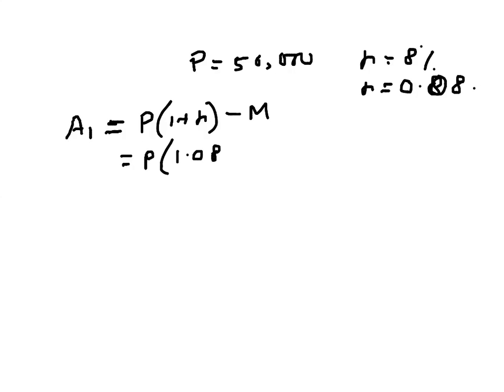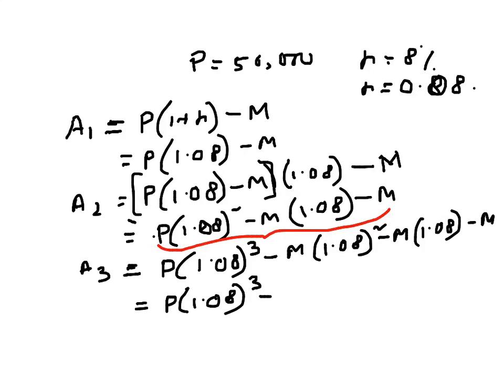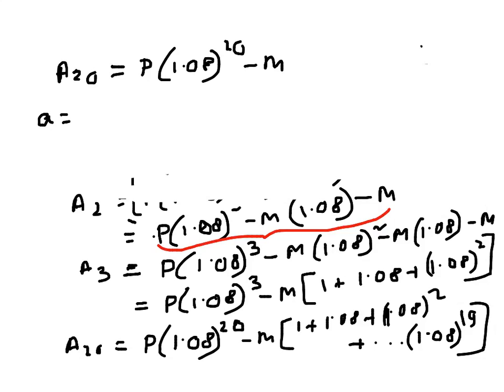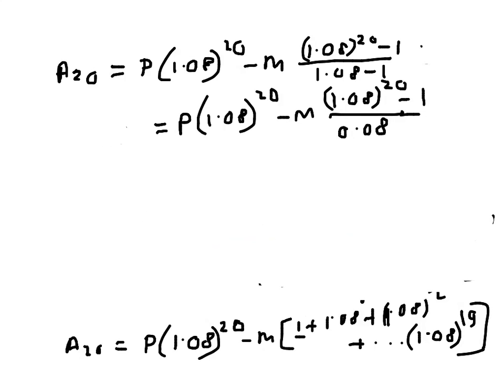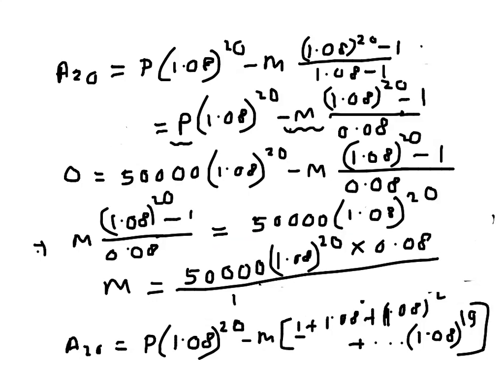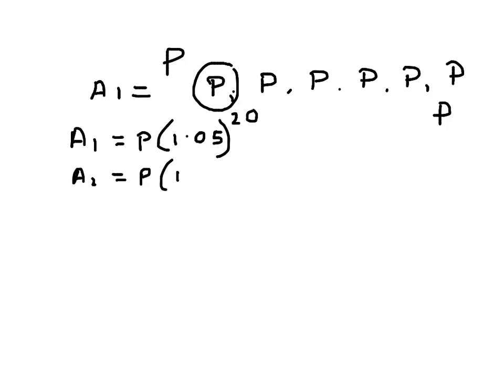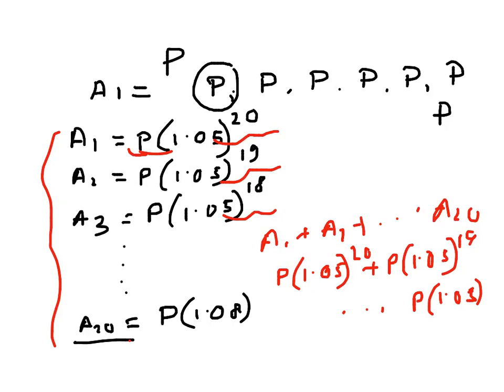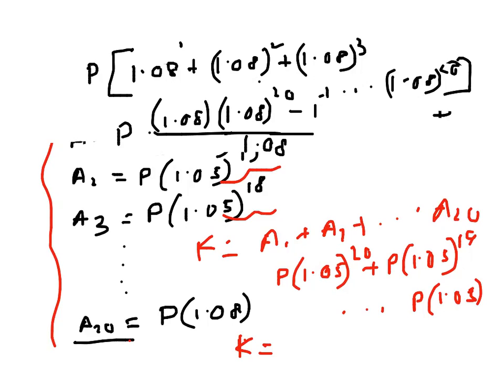Algebra: Compound Interest (Investment, example)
A person invests $50,000 in an account that earns 8% interest, compounded annually. He intends to withdraw $M at the end of each year, immediately after the interest has been paid. He wishes to be able to do this for exactly 20 years, so the account will then be empty.
i) How much money does he have in his account immediately after  he has made his first withdrawal?
ii) Write an expression in terms of M for the amount of money in the account after he makes his 20th Withdrawal.
iii) Calculate the value of M which leaves his account empty after the 20th withdrawal.